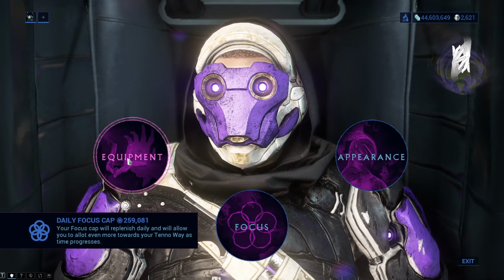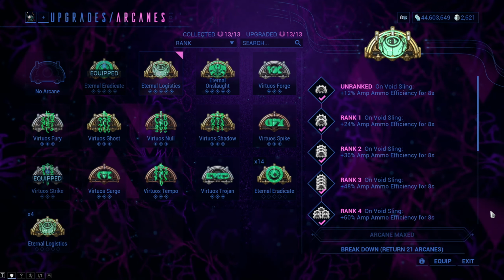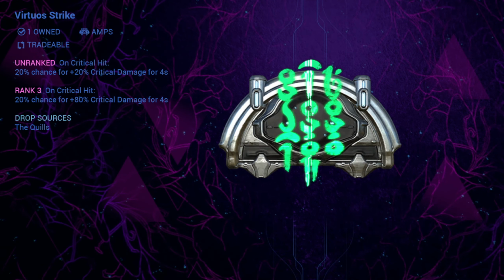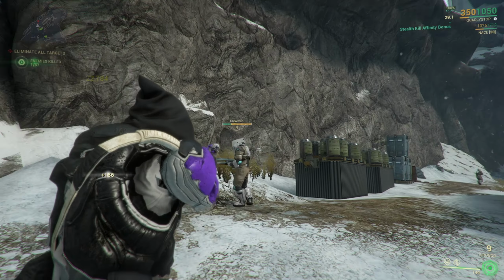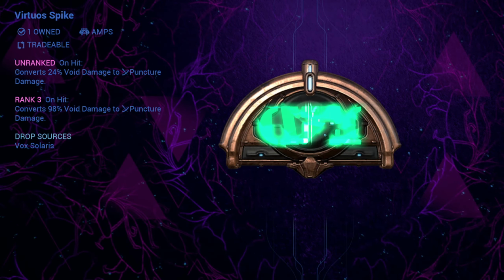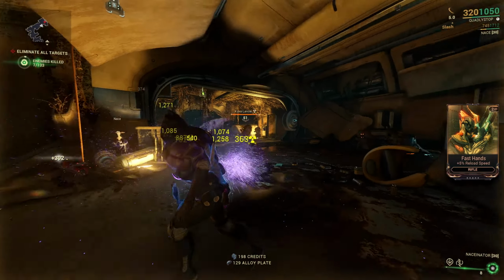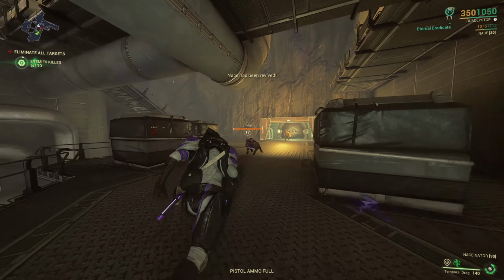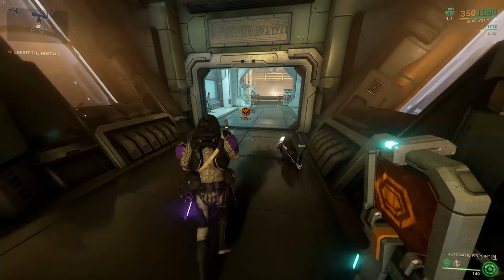Amp Arcanes - Warframe - Showcase of all Virtuos & Eternal Arcanes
Amp arcanes became super important with the Zariman Update. Void angels are not going to kill themselves, y'know. My two favorite arcanes are Eternal Eradicate & Eternal Onslaught, These two arcanes and void strike from Madurai Focus School will melt everything. No joke

Sections:
00:00 - Intro
00:20 - How to Equip the Arcanes & Get the Amp Arcane Adapter
00:58 - Arcane Types & How to get them
01:34 - Virtuos Null (Cetus Quills)
01:55 - Virtuos Tempo (Cetus Quills)
02:12 - Virtuos Fury (Cetus Quills)
02:34 - Virtuos Strike (Cetus Quills)
02:55 - Virtuos Shadow (Cetus Quills)
03:19 - Virtuos Ghost (Cetus Quills)
03:40 - Little Duck Virtuos Arcanes
03:56 - Virtuos Trojan (Fortuna Little Duck)
04:18 - Virtuos Forge (Fortuna Little Duck)
04:37 - Virtuos Surge (Fortuna Little Duck)
04:53 - Virtuos Spike (Fortuna Little Duck)
05:16 - Special Little Duck Virtuos Arcanes Effects
06:06 - How to get Eternal Amp Arcanes
06:54 - Eternal Eradicate (Zariman Missions & Cavalero)
07:23 - Eternal Logistics (Zariman Missions & Cavalero)
07:46 - Eternal Onslaught (Zariman Missions & Cavalero)
08:10 - Ranting & Outro